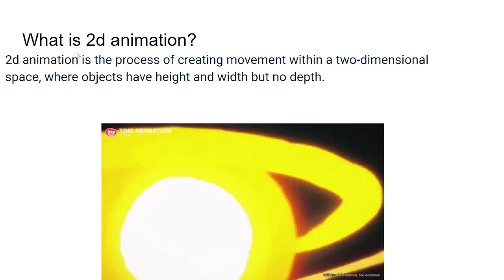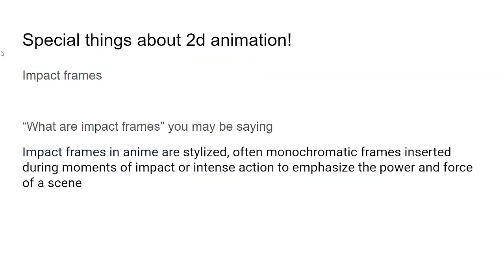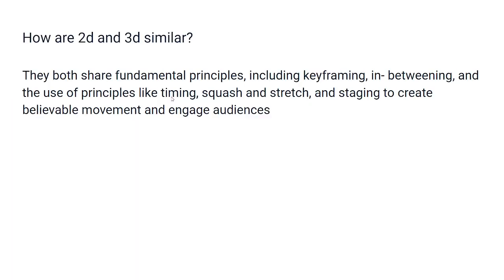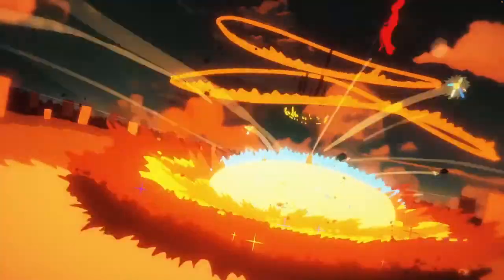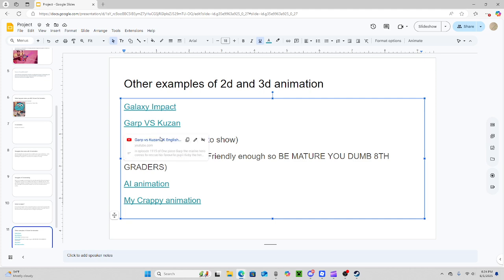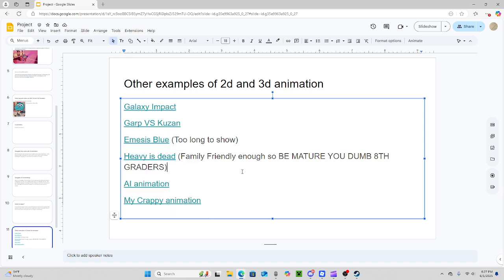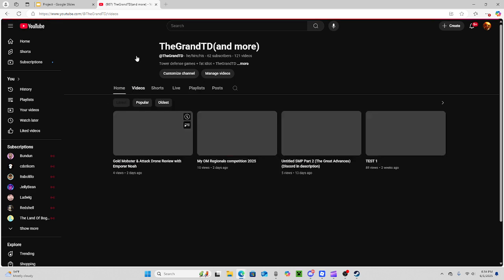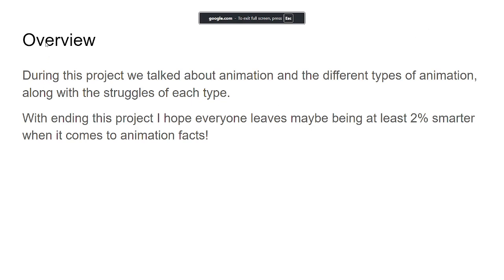My Final Art Project By Emporer Noah and Tucker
Heavy is Dead (Family Friendly